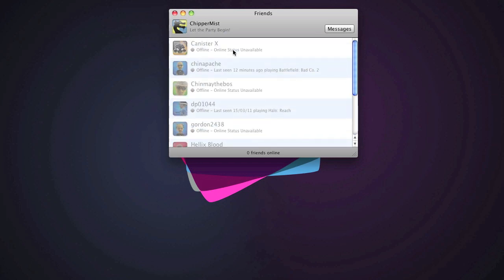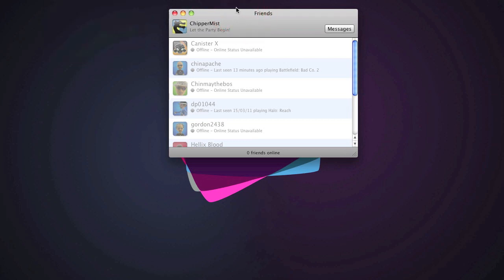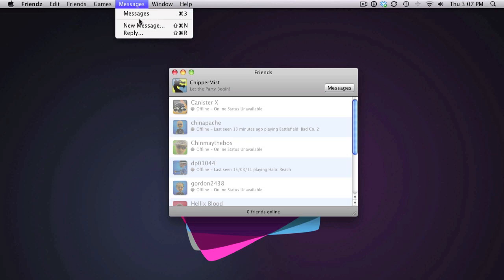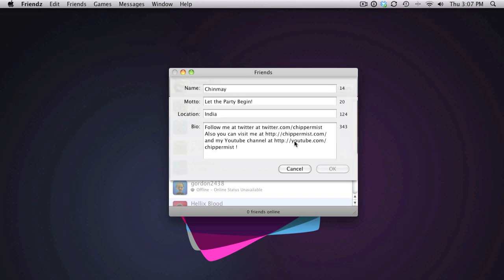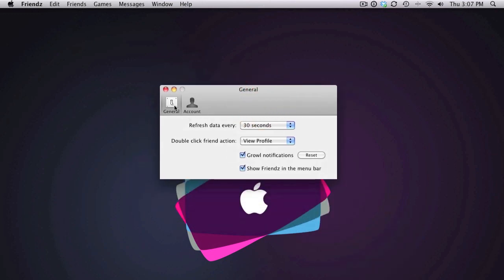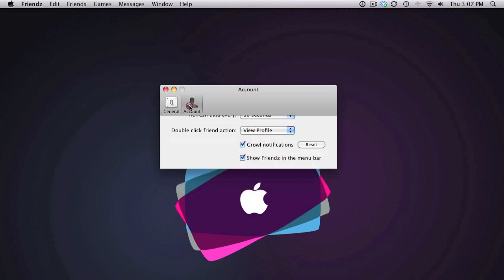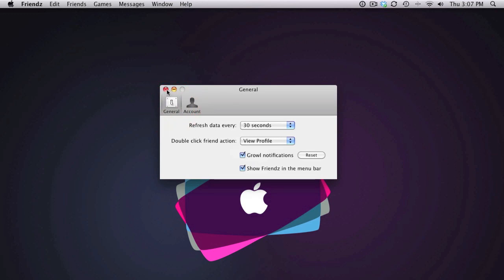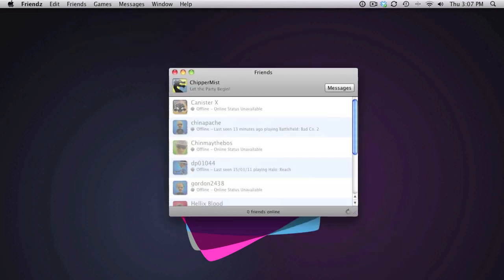Connect to Xbox Live on Mac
Connect to the Xbox Live directly for your Mac and keep a eye on all your friends and messages. Interact sending them messages or replying to some of theirs.